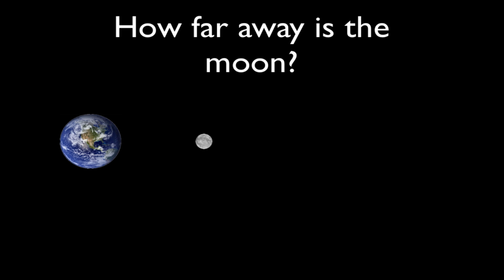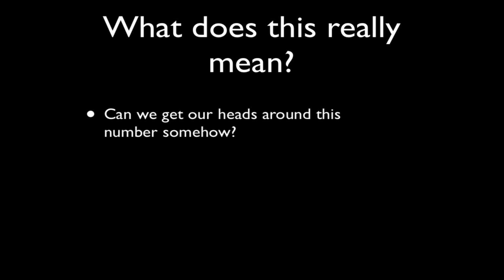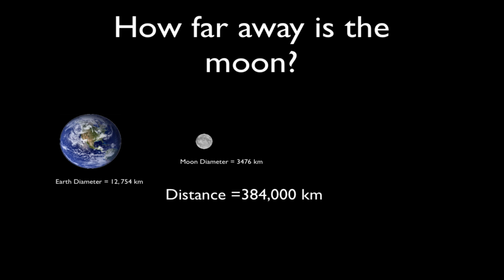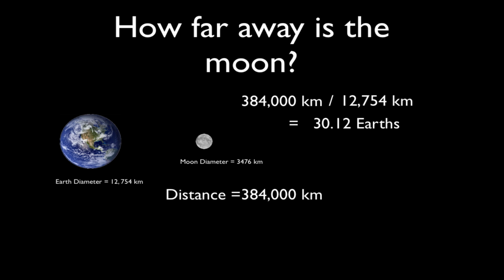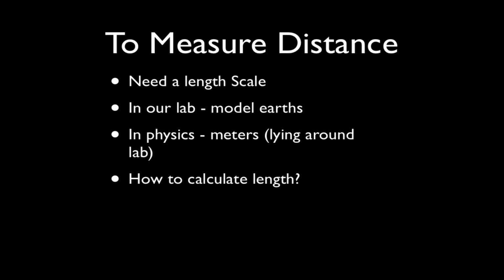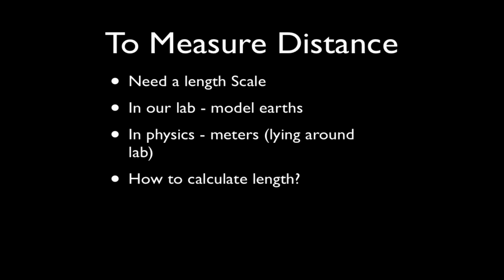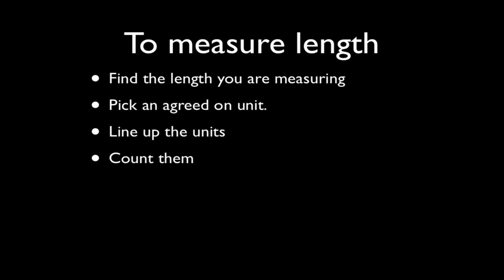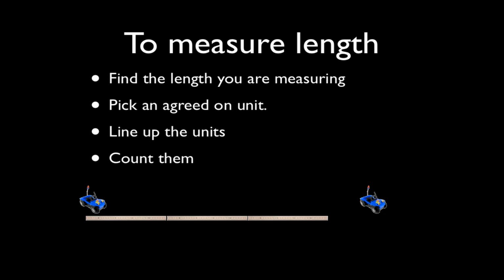HW 1 - Length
This video defines the process of measuring length